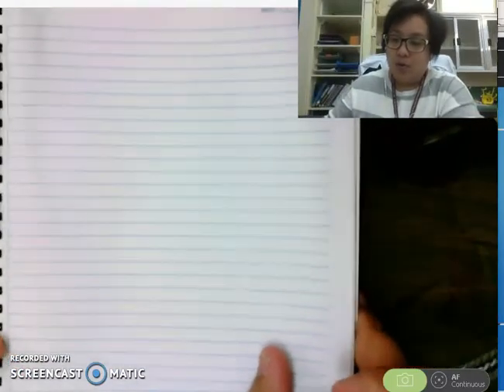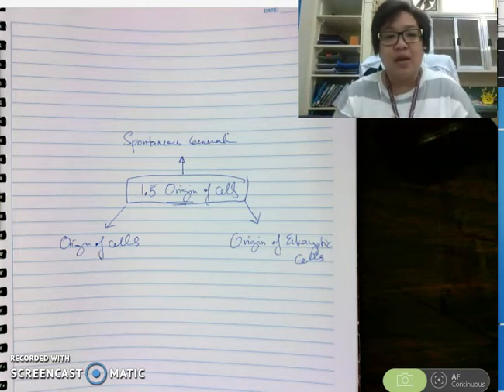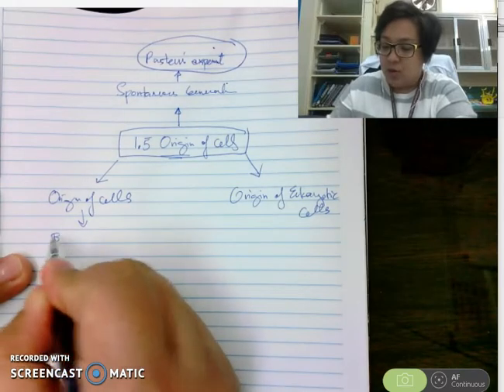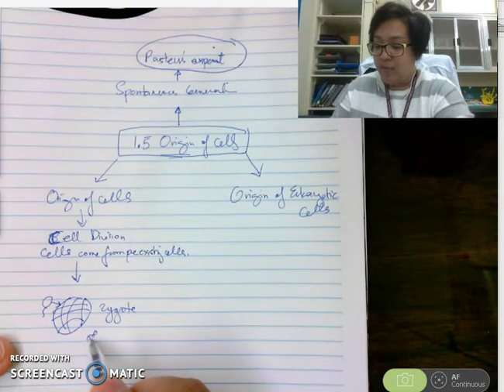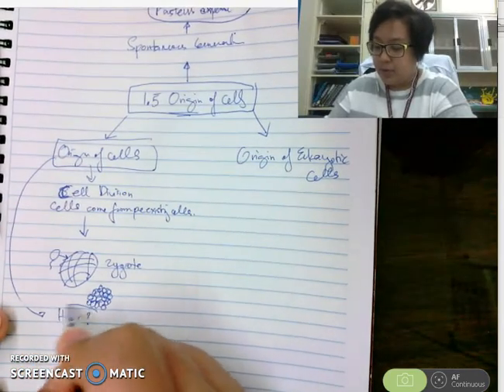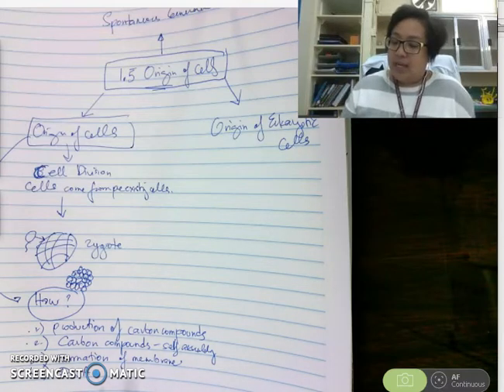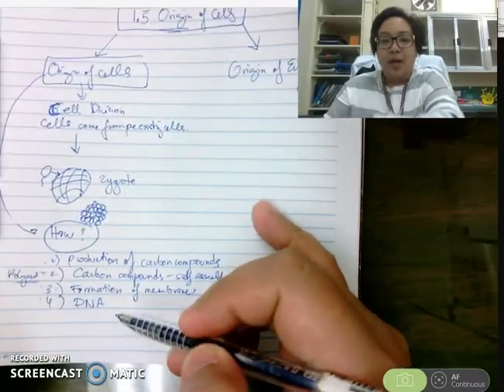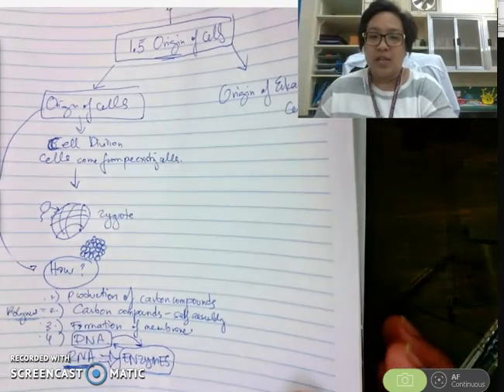1.5 Origin of Cells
1.5 Origin of Cells